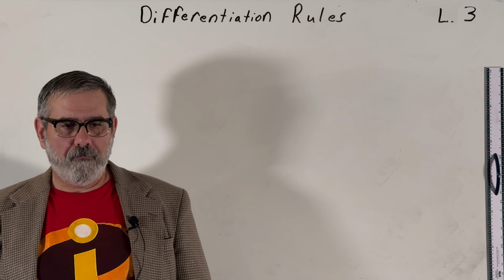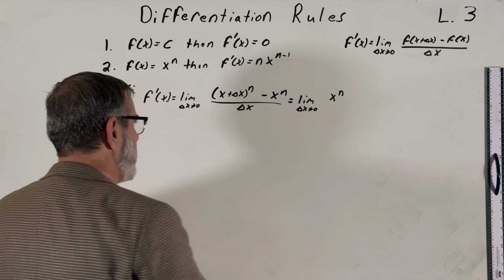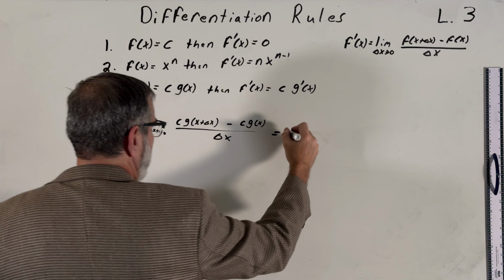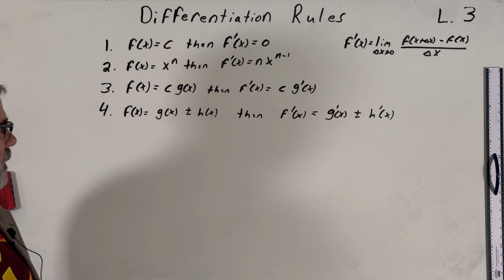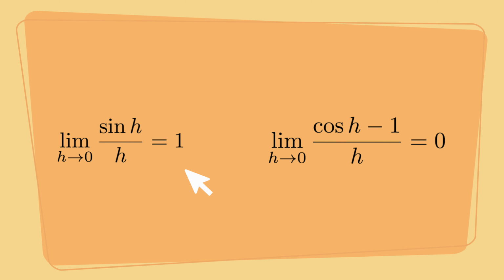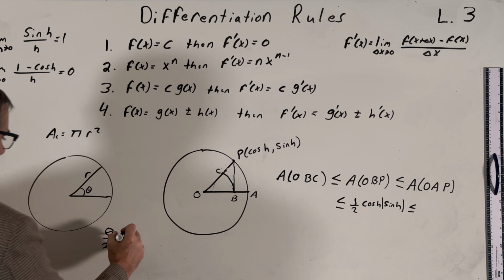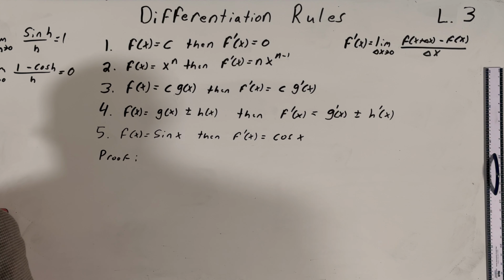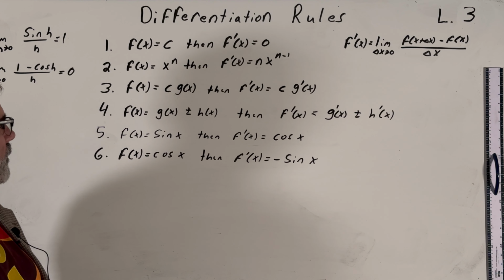Essential Derivative Rules: Proofs and Practice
Lecture 3:
In this lecture, we dive into the core derivative rules that form the foundation of differential calculus. We begin by proving that the derivative of a constant is zero, followed by a demonstration of the powerful power rule: the derivative of the n'th power of X is n times X to the n-1 power. You'll also learn how the derivative of a constant multiplied by a function behaves and why the derivative of a sum or difference of functions is the sum or difference of their derivatives. Finally, we explore the derivatives of the sine and cosine functions and prove their fundamental roles in calculus.

Throughout the lecture, you'll be encouraged to try examples yourself, reinforcing your understanding of each rule and proof. This session will equip you with essential tools for tackling more complex functions in future lessons!

Worksheets for this lecture are here:
Notes: